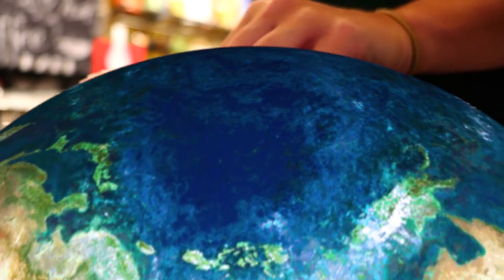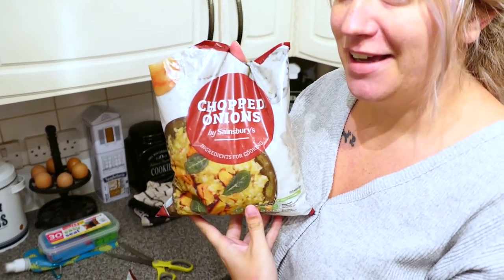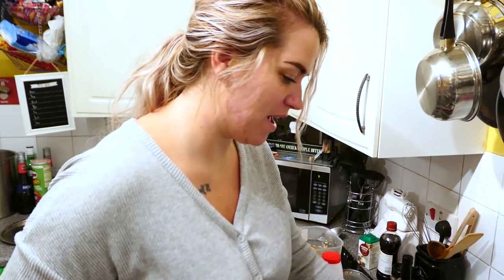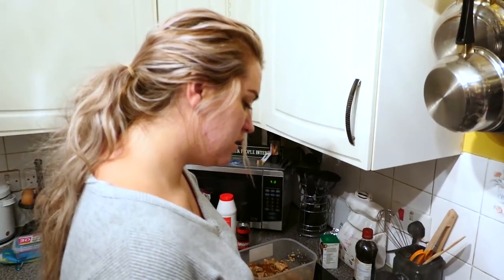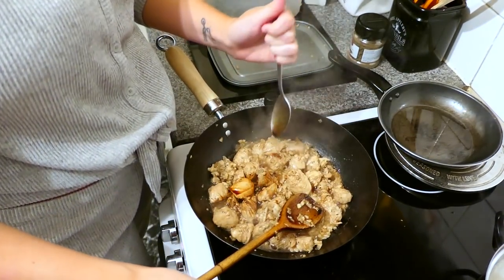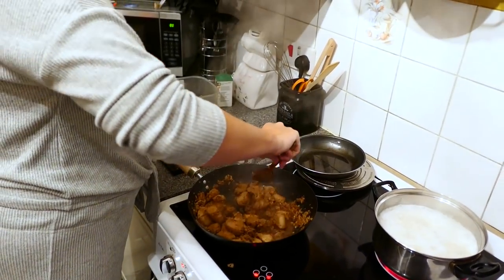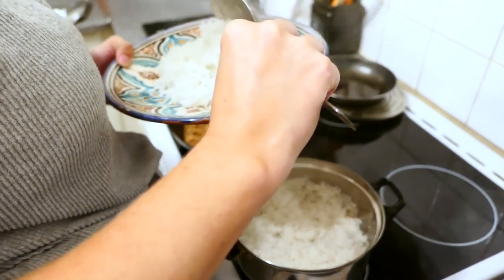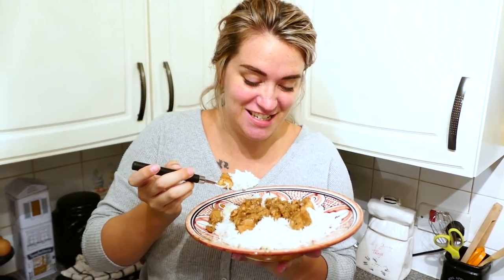Foreigners Cook Chicken Adobo Philippines Style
Welcome to our very first food cooking vlog were foreigners attempt to cook the philippines special chicken adobo ifugao style.

Our channel is not known for making philippines cooking vlogs but if you guys enjoy it then we could do more of these.

We started by going to the market to buy supplies for a chicken adobo and then we rang our filipino friend from the uk and he helped us by telling us his mums recipe. All we needed was chicken breast, garlic,soy saurce, salt, sugar and pepper.

Chicken adobo is the  most well known and popular filipino dish and cody nailed her adobo to perfection. It tasted exactly like a authentic Philippines chicken adobo. Perhaps we can start to cook much more Filipino food in the future.